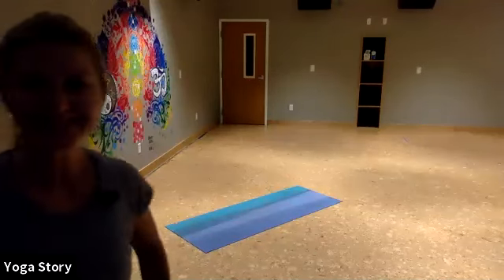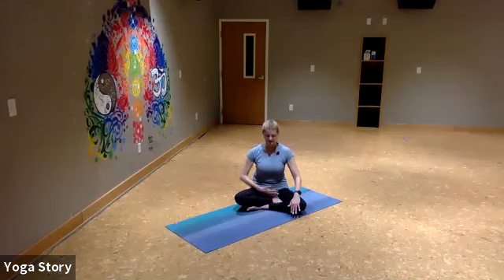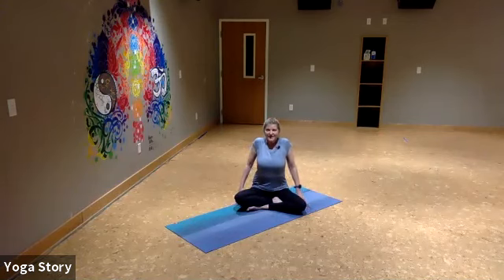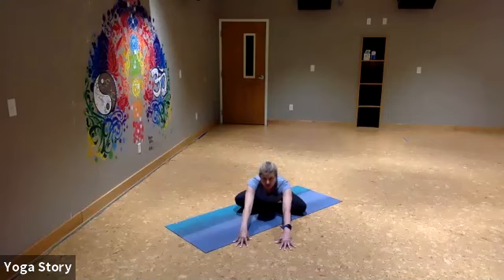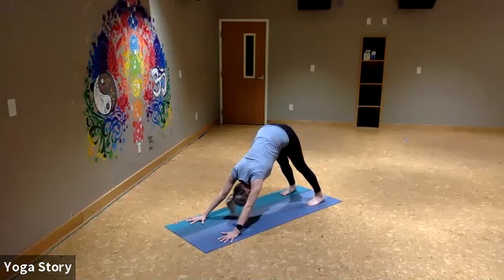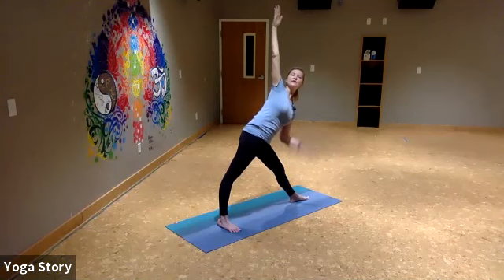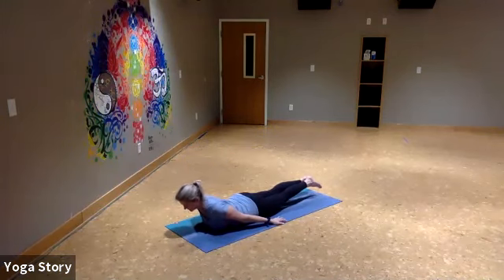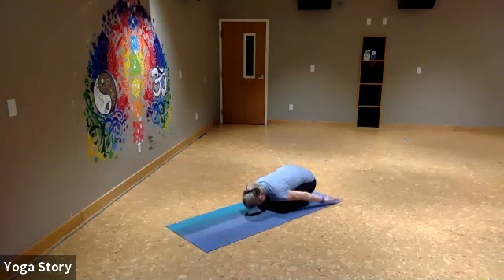GMT20210118 125636 Tween Yoga 640x360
Teen Yoga Breathing & Core